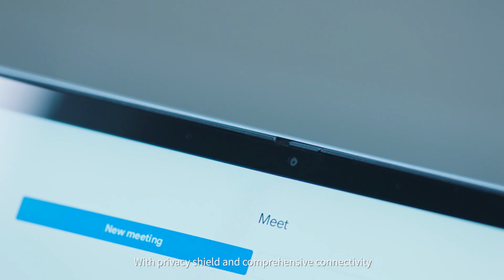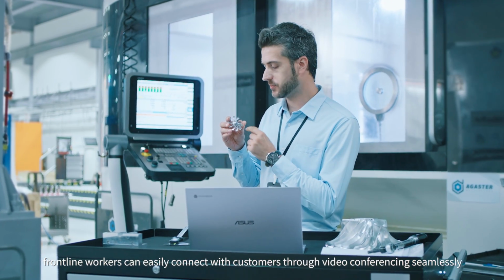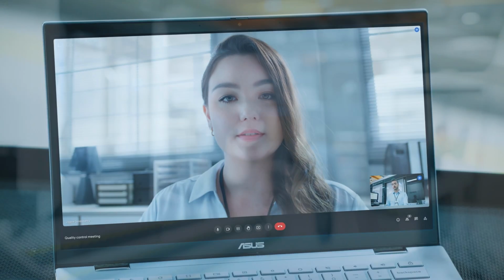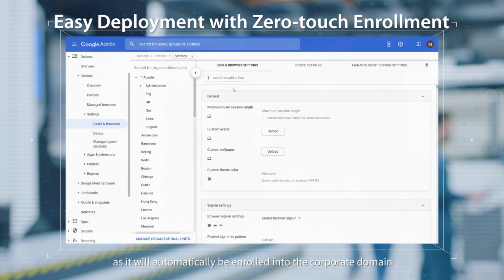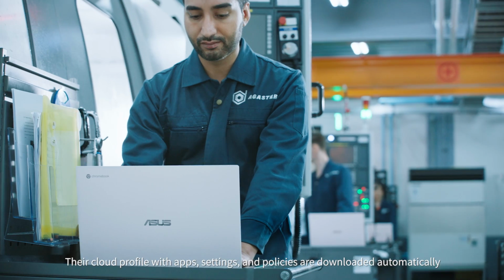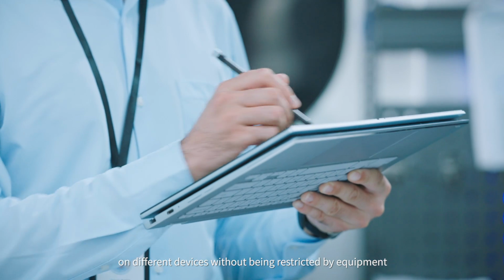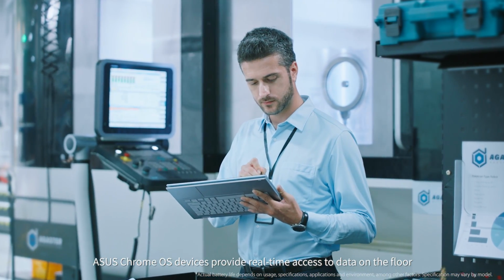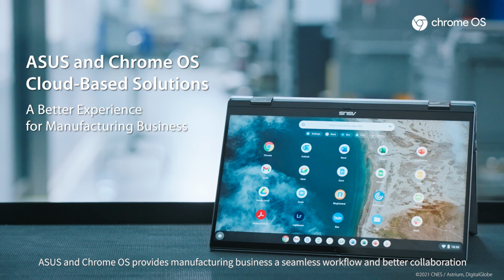ASUS and Chrome OS for Manufacturing Workers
ASUS and Chrome OS is dedicated to ensuring businesses are equipped to meet the needs of their industries. With ASUS and Chrome OS for Manufacturing Workers, workers stay productive on shop floors with seamless Wi-Fi connections and a versatile design that’s intuitive to use.